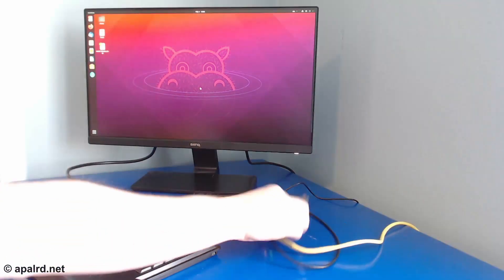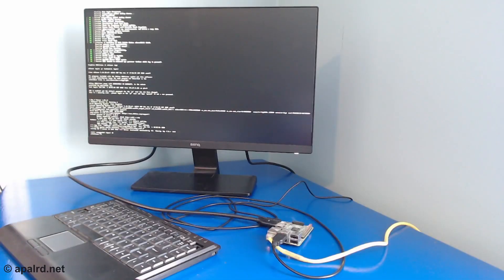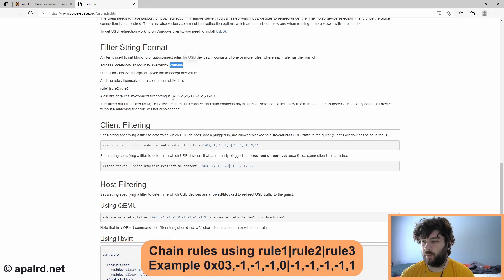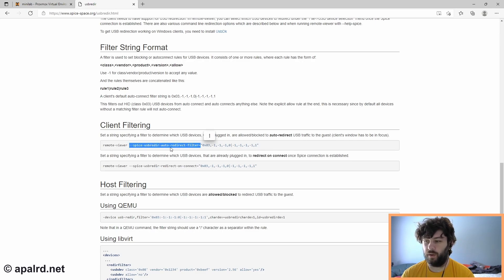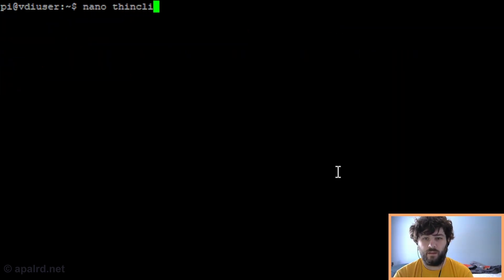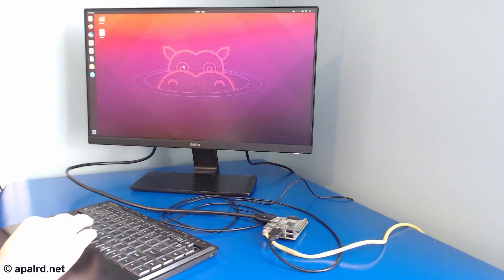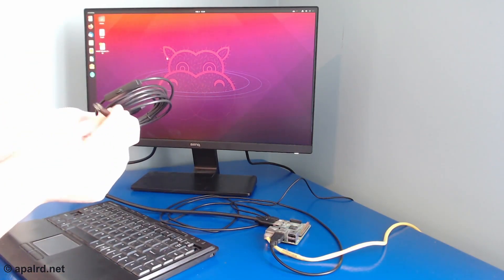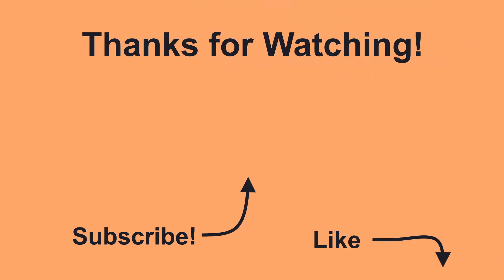Adding USB Redirection to the Raspberry Pi + Proxmox Thin Client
In this video, I explore USB Redirection with the SPICE based Thin Client I setup on a Raspberry Pi, connected to a Proxmox hypervisor. I explore the options in remote-viewer for USB redirection, device filters, and test several classes of USB device including flash drives / mass storage, USB serial, and cameras. Not all of them work perfectly due to bandwidth limits of the thin client setup, but all devices were correctly redirected and detected by the guest, and most worked fine.

Timestamps:
00:00 - Introduction
00:20 - Proxmox USB Configuration
00:57 - USB Thin Client Testing
03:00 - USB Redirect Rules
04:23 - USB Mass Storage
06:00 - Raspberry Pi Internal USB Devices
09:14 - Random USB Devices
11:28 - Conclusion

Raspberry Pi is a trademark of Raspberry Pi Trading
Proxmox is a trademark of Proxmox Server Solutions GmbH